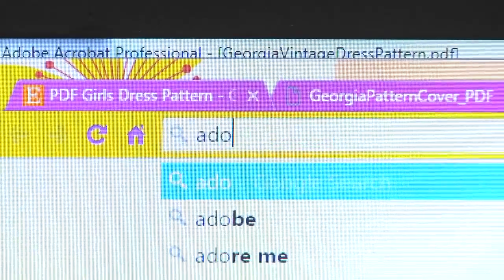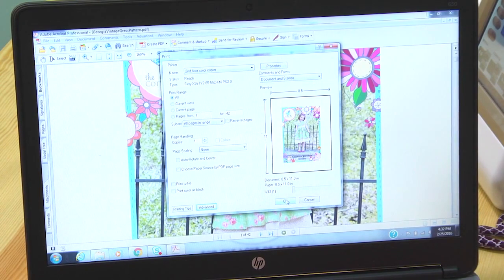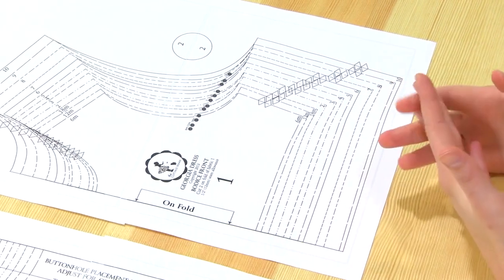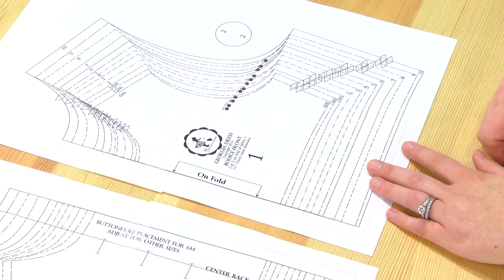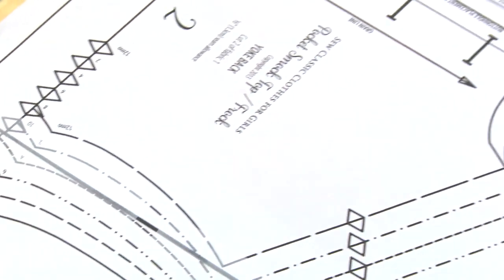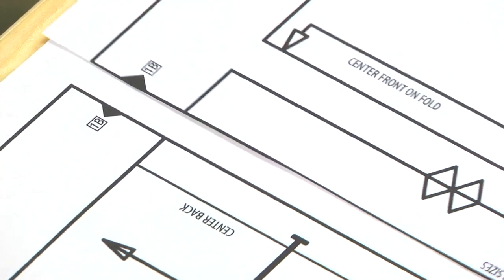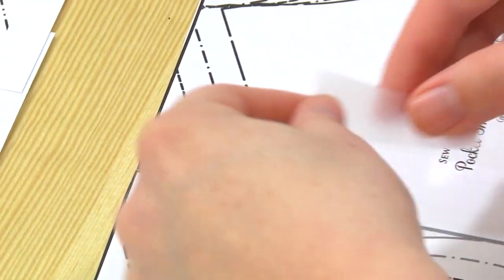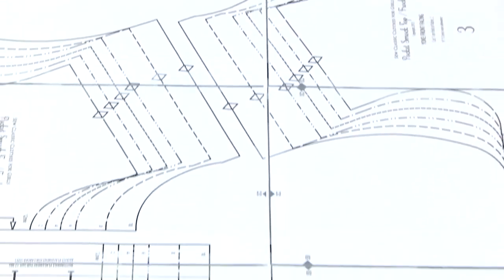Lessons with Lindsay - How to Use a PDF Sewing Pattern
Learn how to print and tap together a PDF print-at-home sewing pattern with Lindsay Wilkes from The Cottage Mama!